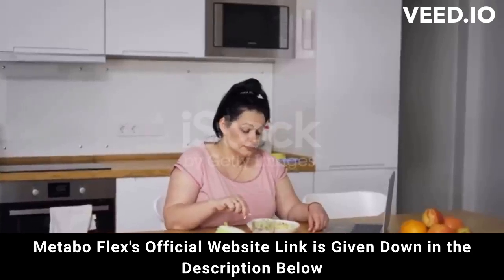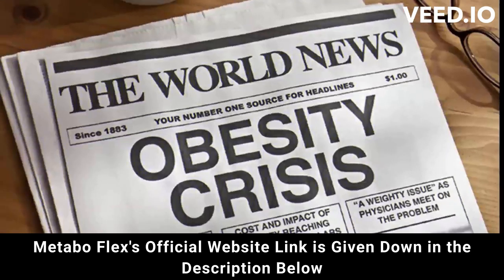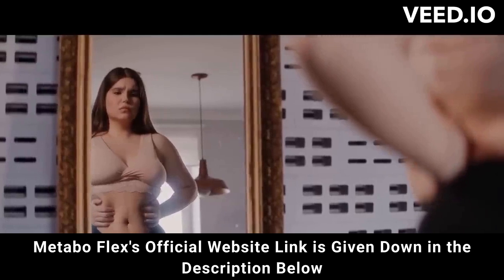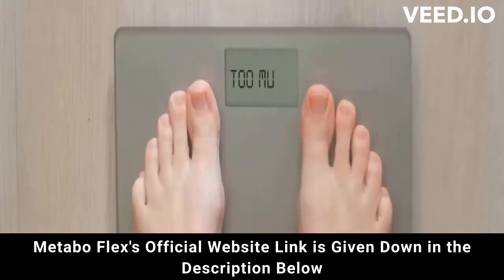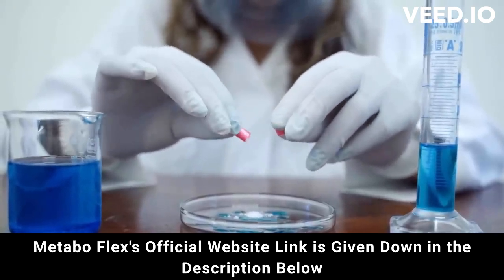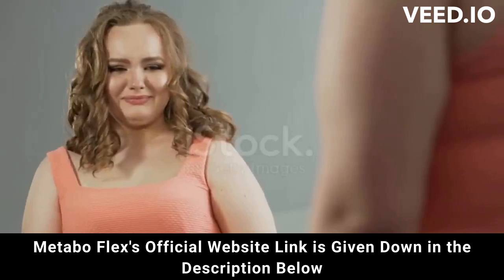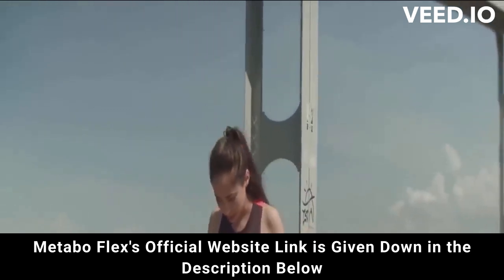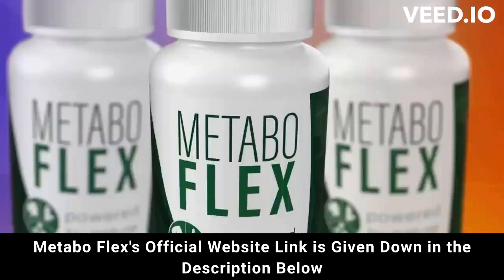⚠️⚠️ METABOFLEX REVIEW ((⚠️ ALERT !! ⚠️)) Buy Metabo Flex weight loss supplement purchase reviews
metaboflex
metabo flex
purchase metabo flex
metaboflex purchase
purchase metaboflex
metabo flex purchase
metaboflex buy
buy metaboflex
metabo
metaboflex review
metaboflex reviews
metaboflex supplement
metaboflex weight loss
metaboflex works
buy metaboflex
metaboflex legit
metaboflex fat loss
metaboflex results
metaboflex 2023
metaboflex caps